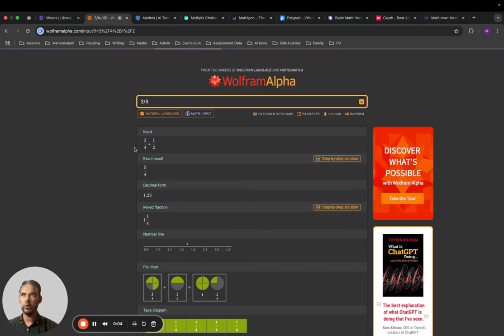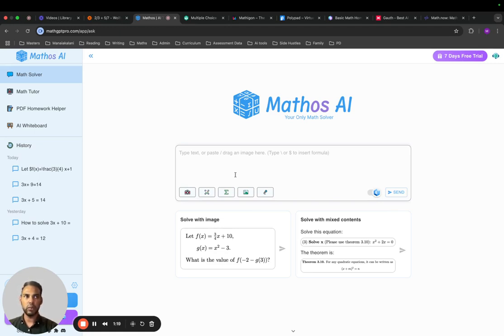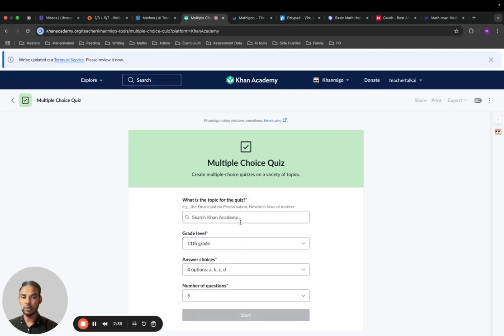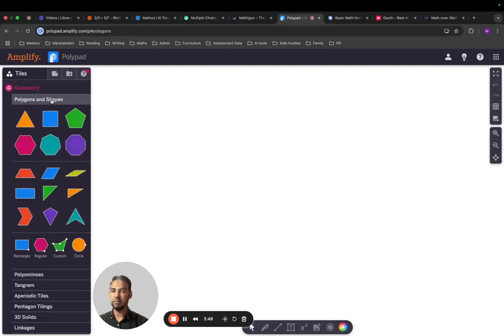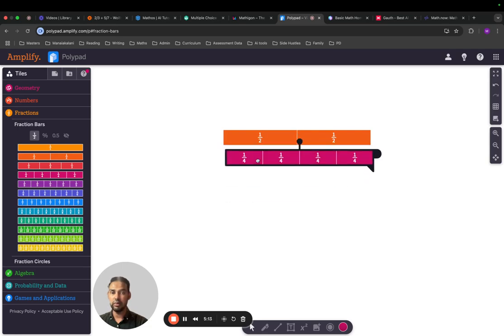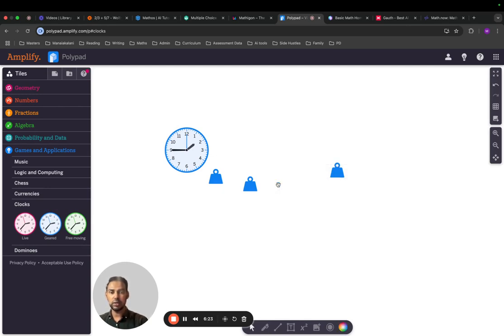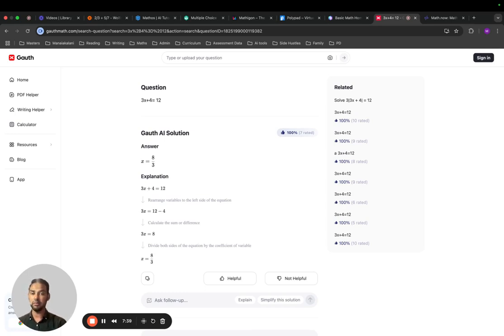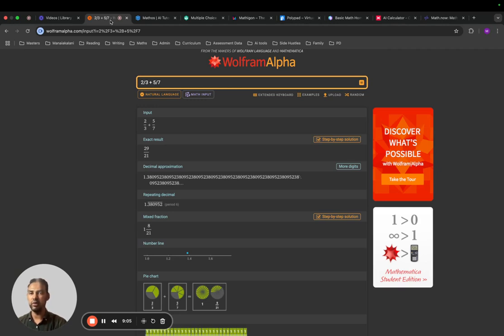Becoming good at Math is so easy now: AI Tools for Math teachers and students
Title: How to Use AI Tools for Maths
📚 Boost Your Learning with AI! 🚀

Struggling with how to study math effectively or help others succeed in mathematics? In this video, we share proven strategies for math exam preparation, smart math study plans, time-saving resources, mock exam tips, and powerful tools to make math learning easier and more efficient. Whether you're a math teacher designing lessons, a student aiming for top grades, a parent supporting your child, a university student mastering higher-level concepts, or a researcher exploring mathematical methods, this video is packed with actionable insights tailored for your needs. Join our math-focused education community and take your teaching, learning, and exam success to the next level.